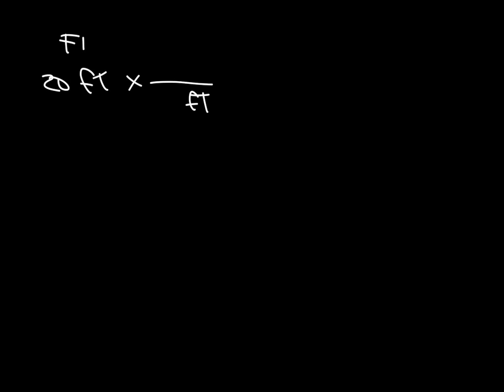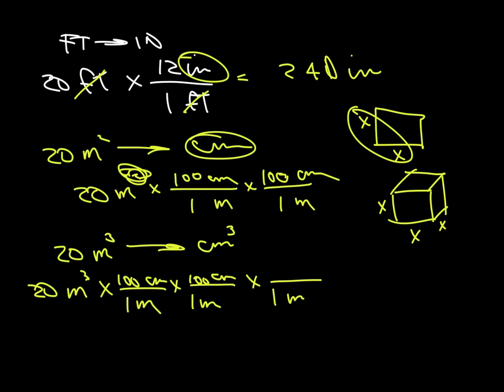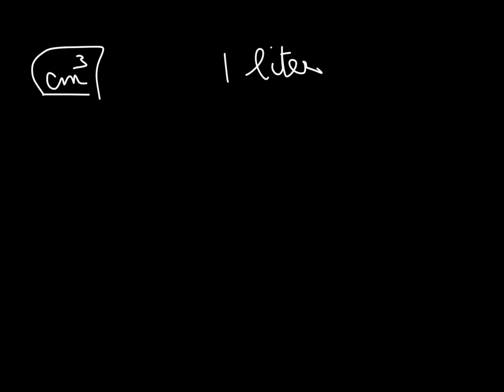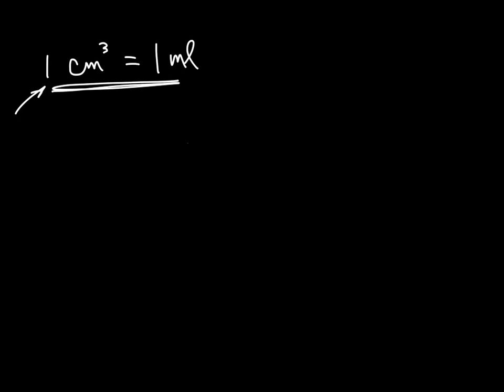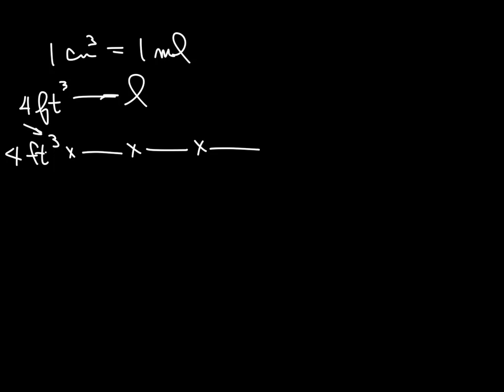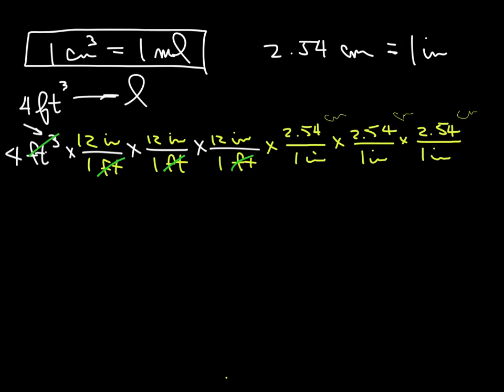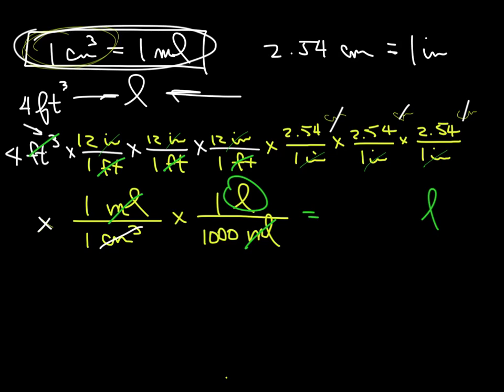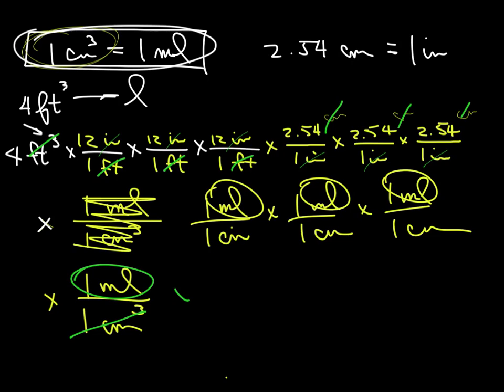L 79a algebra 2